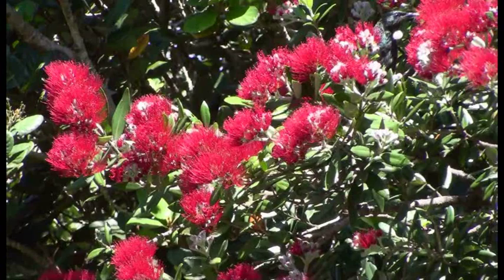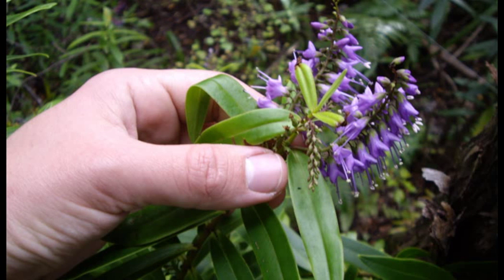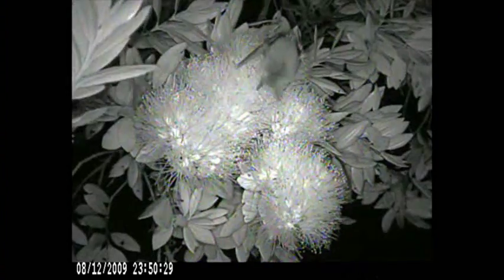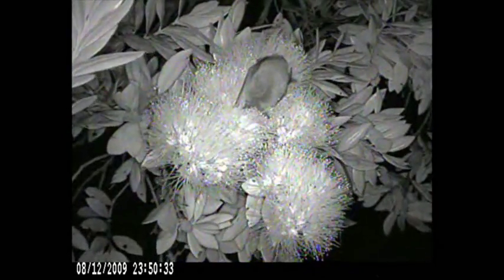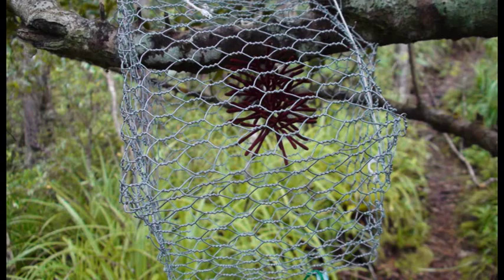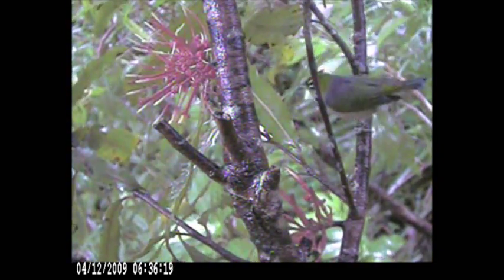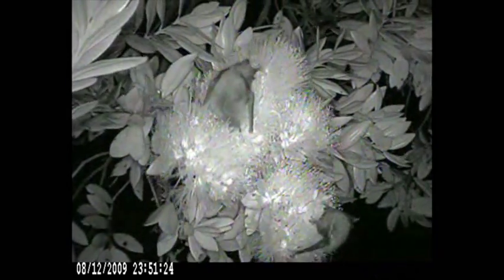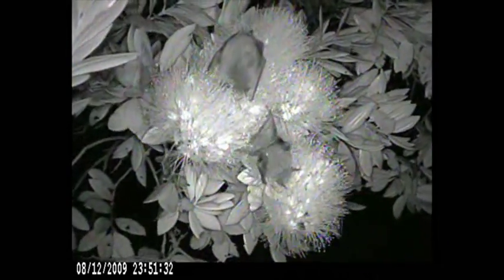Pollination of New Zealand native plants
Research has shown that the loss of native birds and bats from New Zealand ecosystems can have serious consequences for the survival of native plant species.

Dr David Pattemore, a scientist at Plant & Food Research, has undertaken research on the pollination of native New Zealand plants. His research shows that birds and mammals play a critical role in ensuring native plants are pollinated, with implications for the ongoing viability of plant populations.